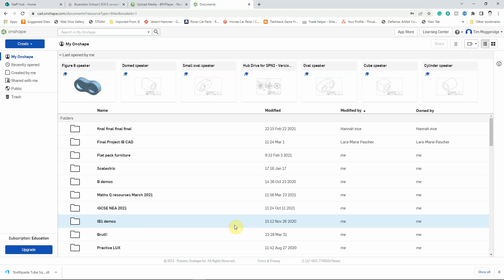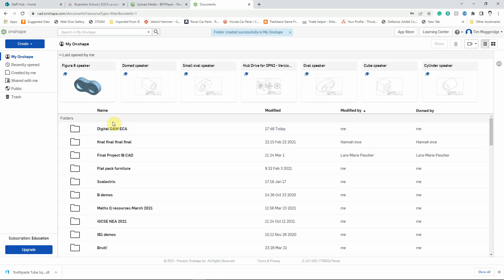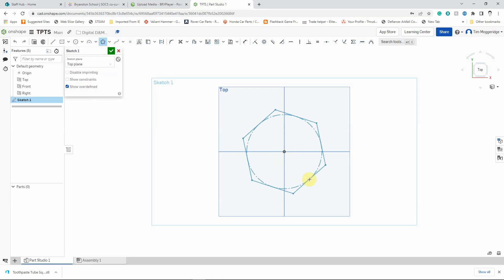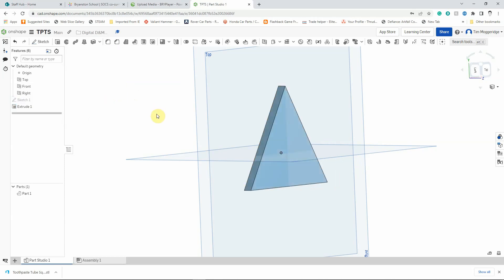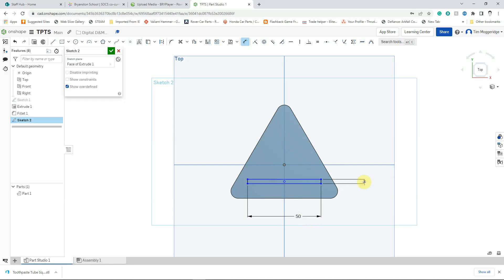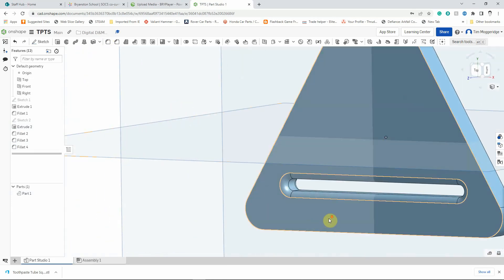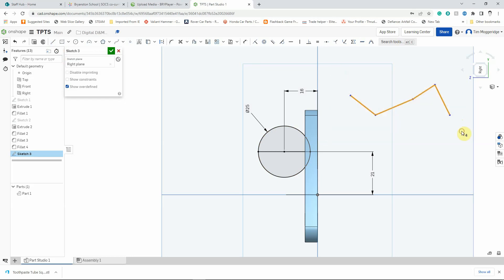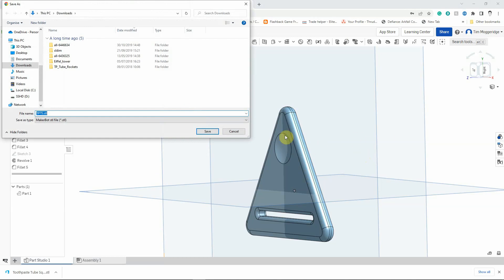Toothpaste Tube Squeezer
A short Onshape video tutorial for modelling a Toothpaste Tube Squeezer that can be 3D printed without supports. This is part of the D ECA rotation at Bryanston School (bryanston.co.uk)